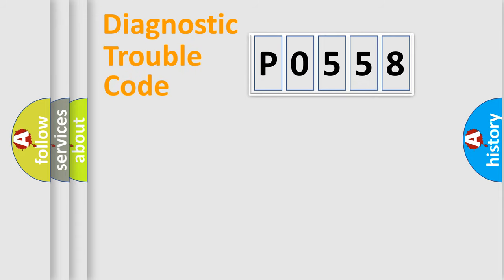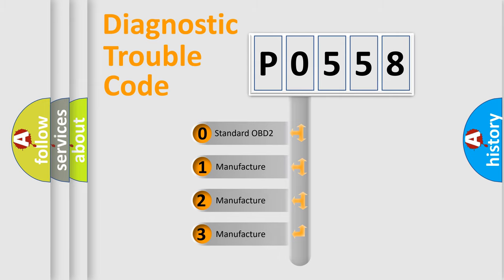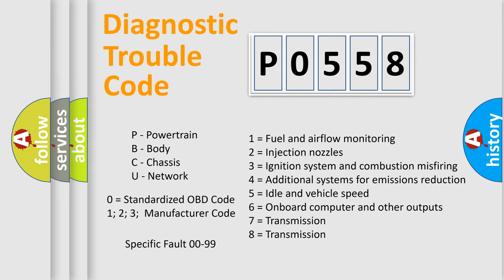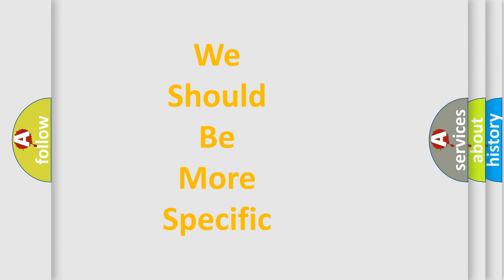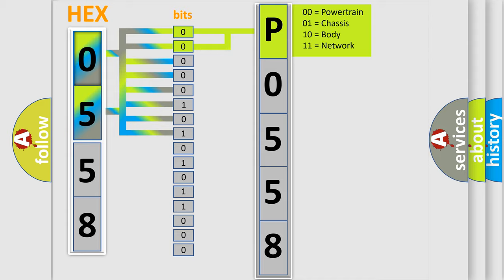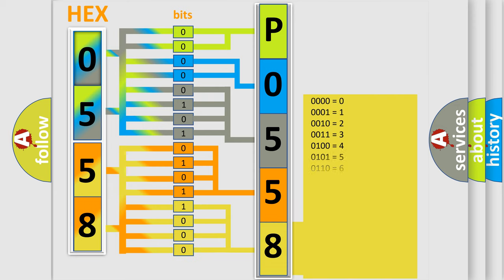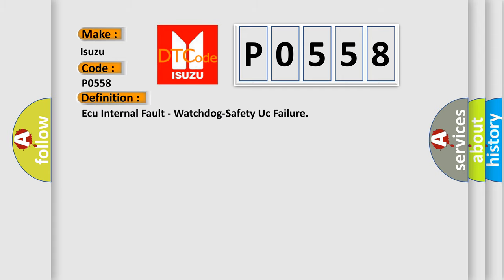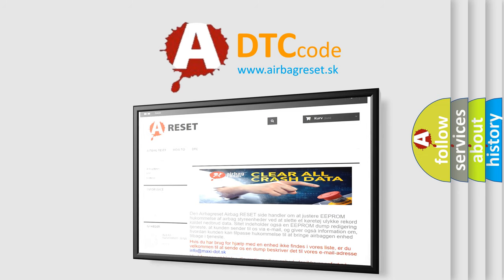DTC Isuzu P0558 Short Explanation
Contents:
0:21 Basic DTC analysis according to OBD2 protocol standard.
1:48 Insight into programming
2:58 A diagnostically understandable description of the Diagnostic Trouble Code
3:05 Basic error definition

Make:
Isuzu
Code:
P0558
Definition:
Ecu Internal Fault - Watchdog-Safety Uc Failure
Description:
This DTC sets when the DTCM detects a Data Loss failure.